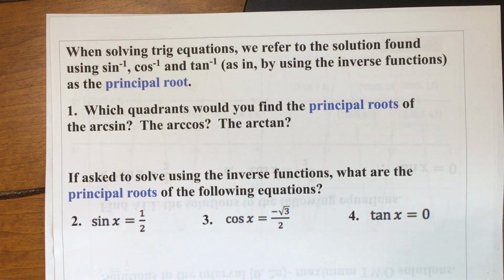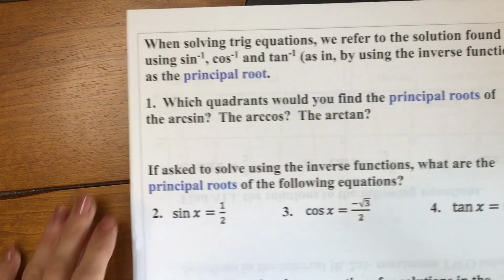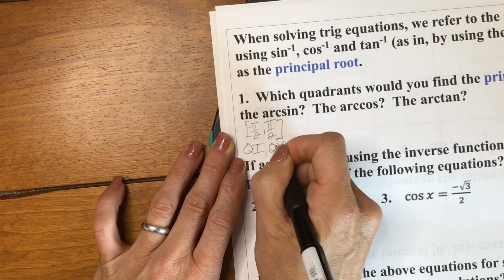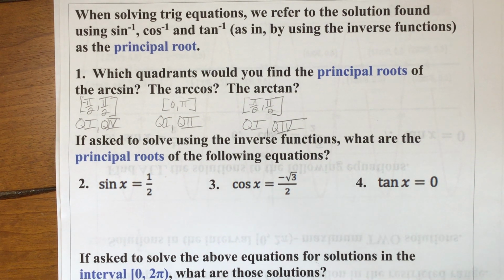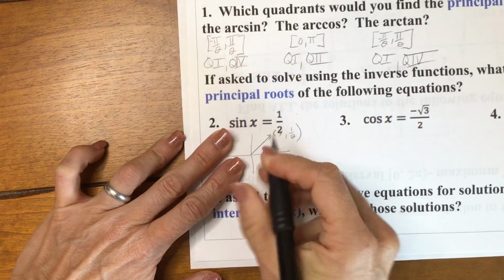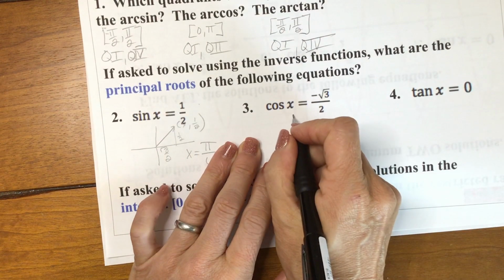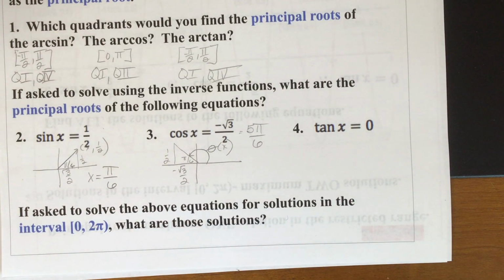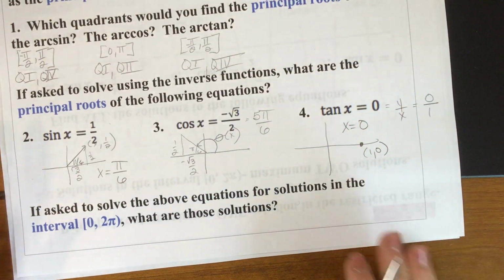PC Inverse Trig Functions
Using inverse trig functions to find the principal root and then to expand that to find all angles in [0, 2π)